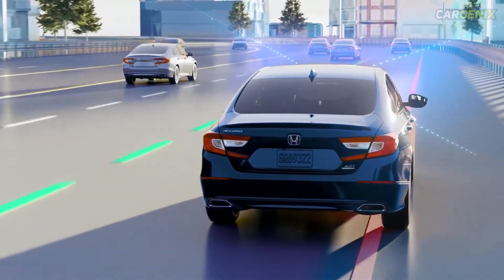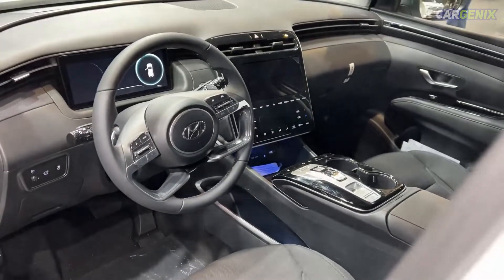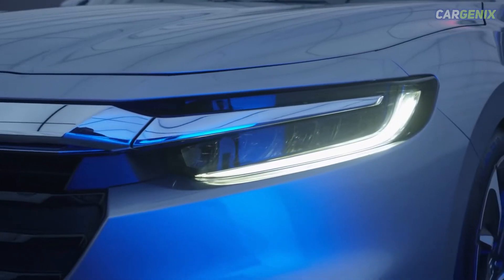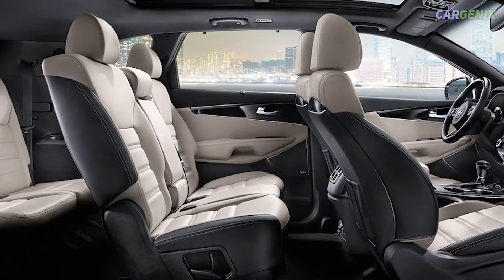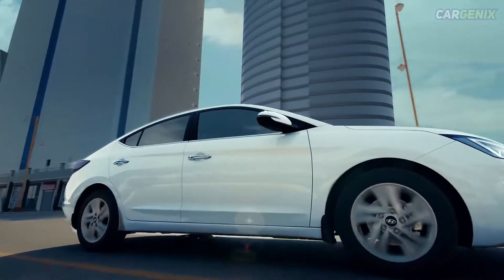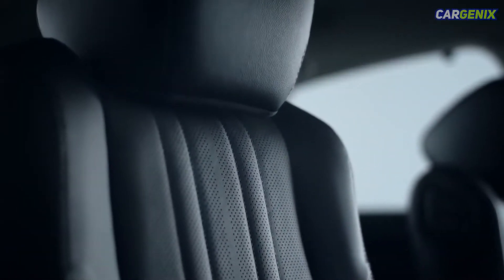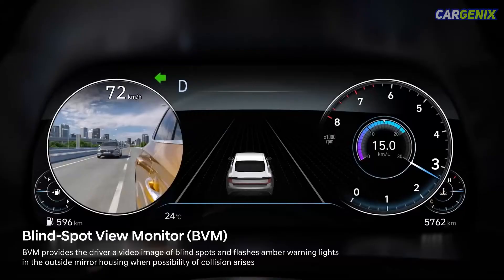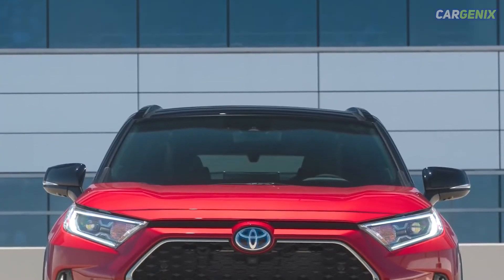7 best hybrid cars 2022 USA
7 best hybrid cars 2022 USA

With more and more mainstream models offering hybrid power trains, and the huge surge in electric vehicles that have recently entered the market, consumers have a lot of options to choose from. The best hybrids and plug-in hybrids don't just provide better fuel economy than gas-only models, some even have significant performance benefits.
In this video, we are talking about the 7 best hybrid cars in 2022 USA.

CarGenix, Our Main Objective is to bring you different kinds of information and news about cars and the automotive industry.

Video Chapters:
(0:00) Intro
(0:38) 7 - Hyundai Tucson
(1:16) 6 - Honda Insight
(1:54) 5 - Kia Sorento
(2:38) 4 - Hyundai Elantra
(3:17) 3 - Honda Accord
(4:00) 2 - Hyundai Sonata
(4:47) 1 - Toyota RAV4